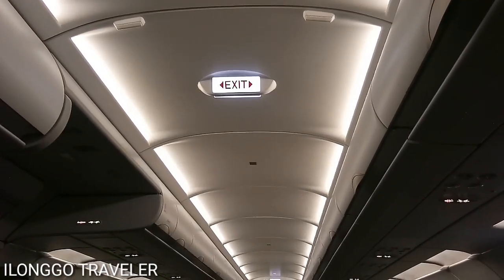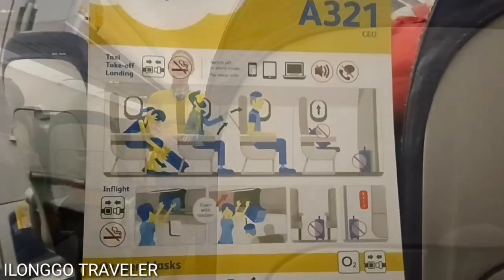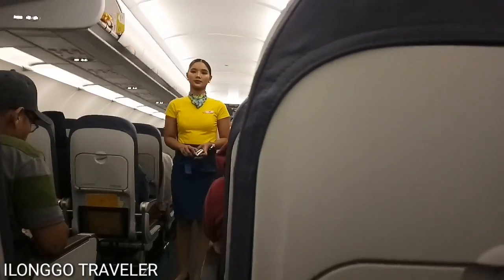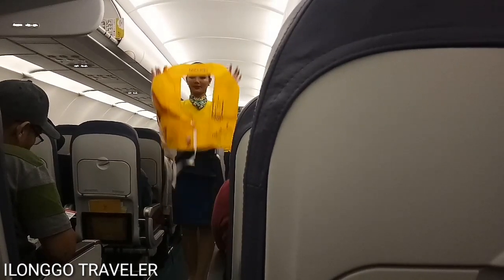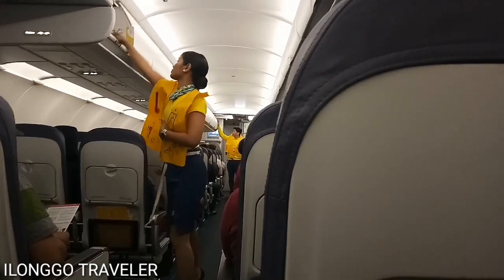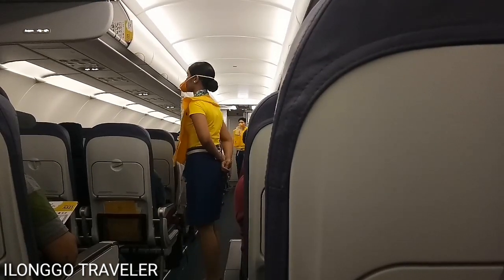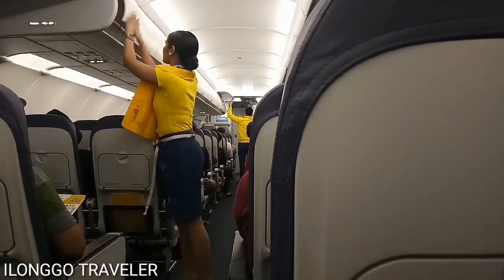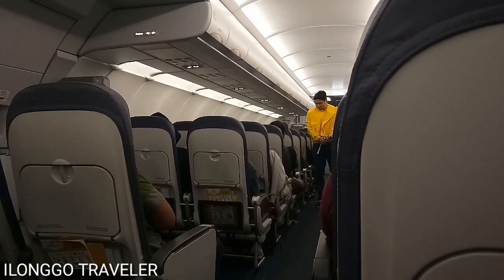Cebu Pacific Flight Attendant Demonstrates Safety Features of the Aircraft | Manila to Iloilo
Cebu Pacific Flight Attendants demonstrate the safety features of the aircraft. This is an early morning flight from Manila (NAIA) to Iloilo.